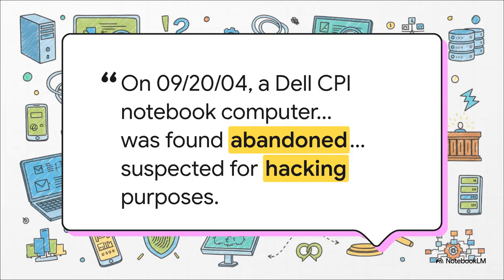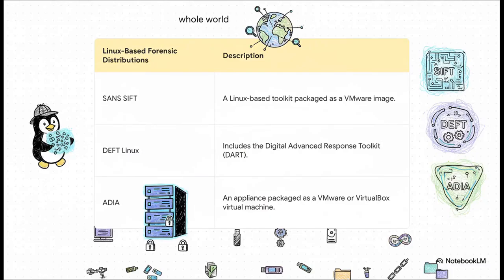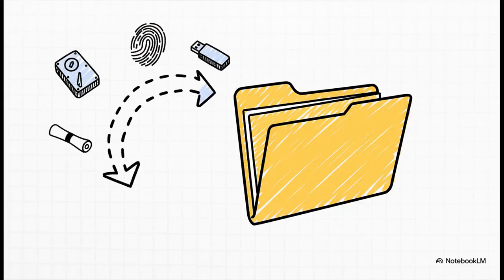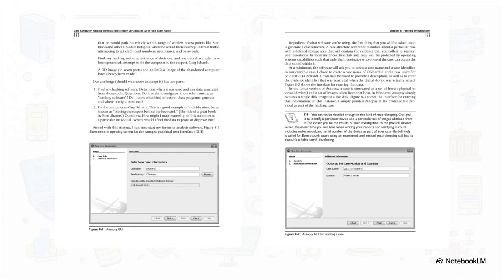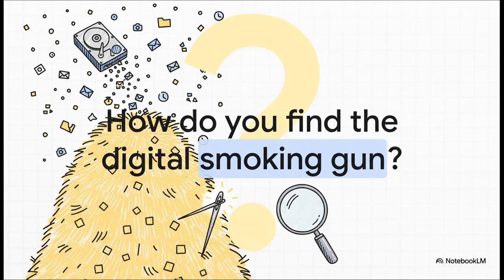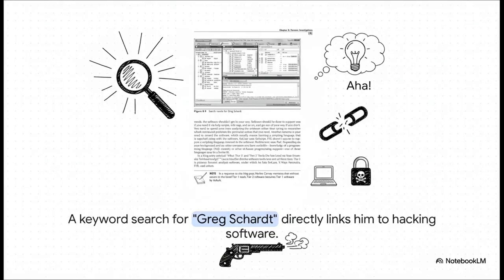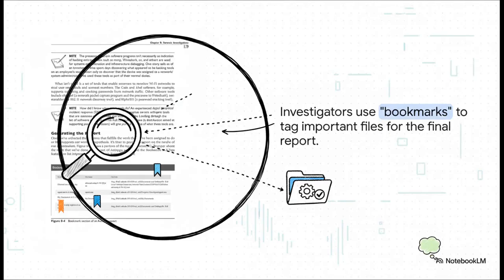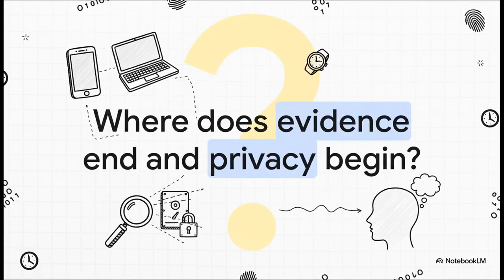EP139-CHFIv8-Ch08-Digital_Detectives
Updated on Nov. 23, 2025.